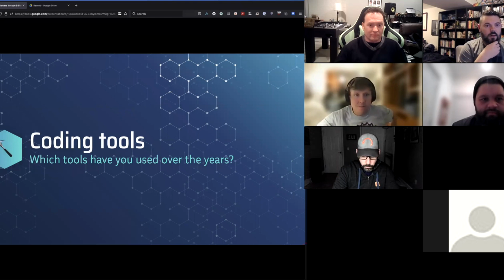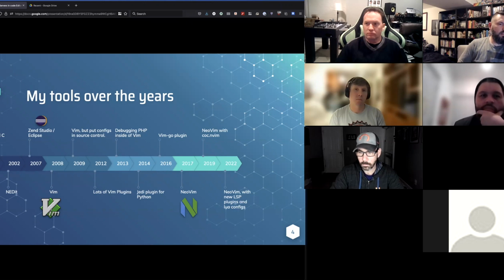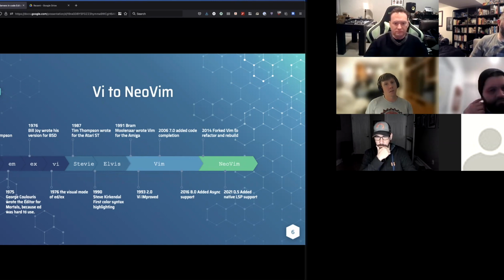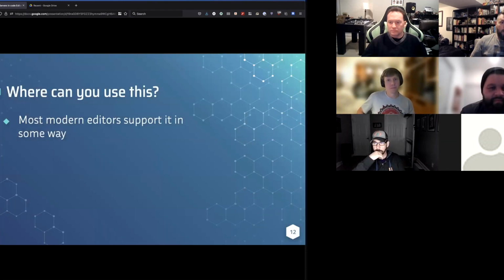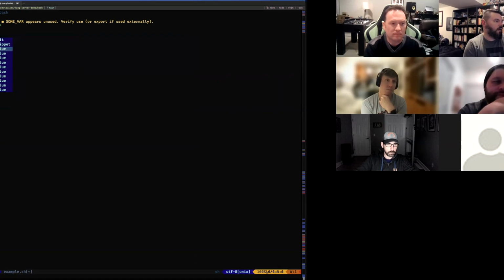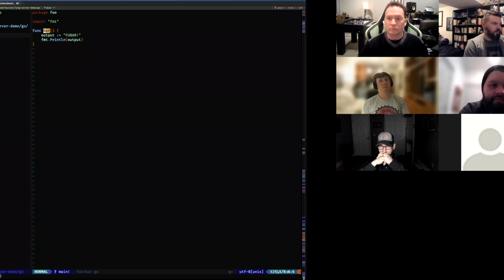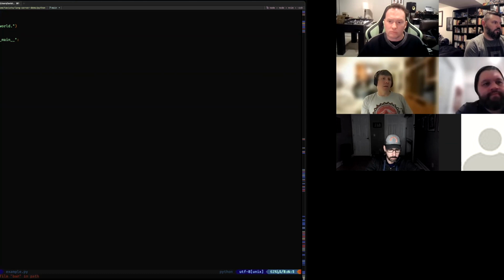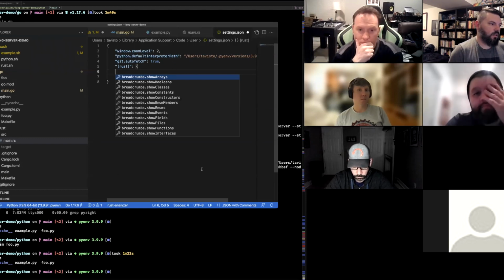Language Servers in Editors - Tavis Aitken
Denver DevOps meetup on Jan 27th 2022